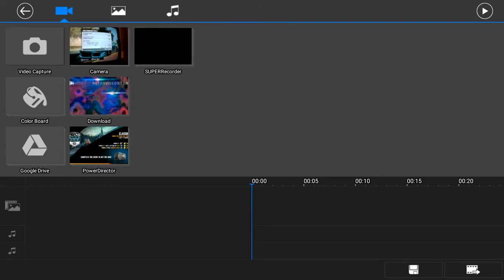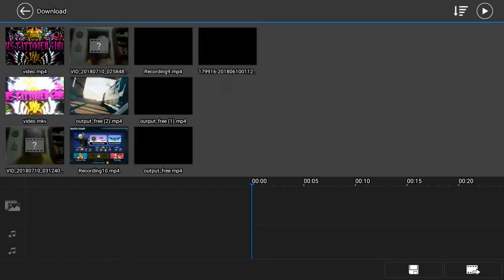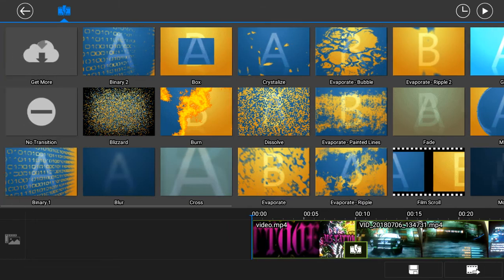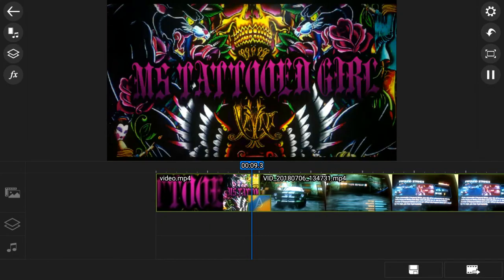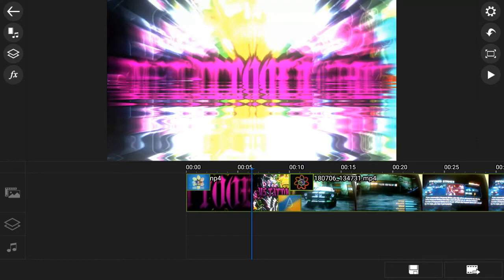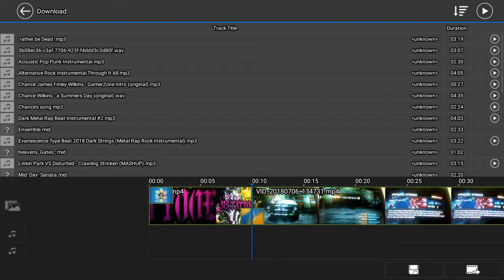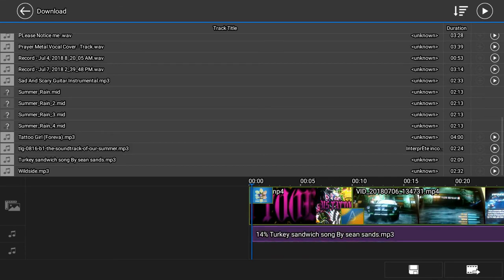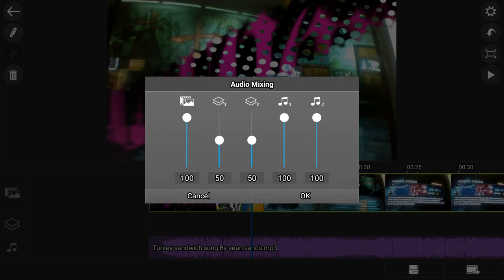[Cyraxx Youtube 2018-7-10] How to Use Power Director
The subject in the video is a paid actor under a current contract.